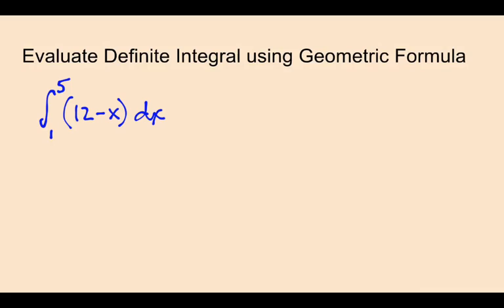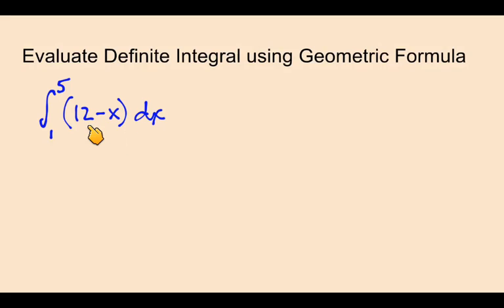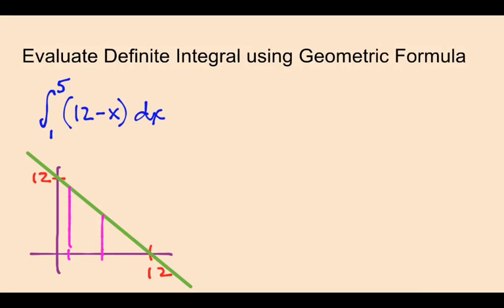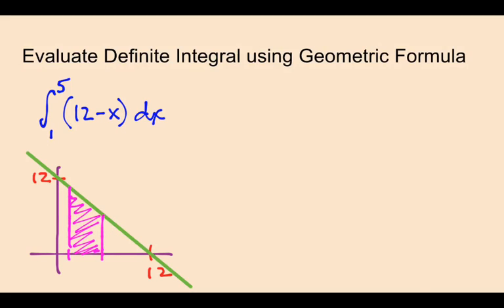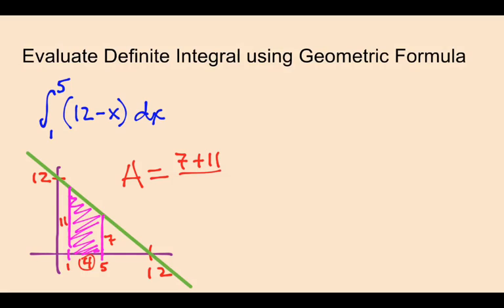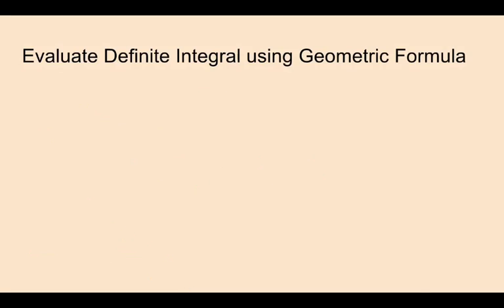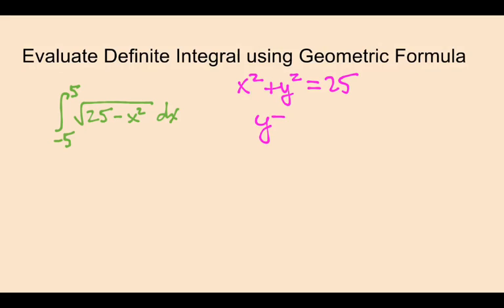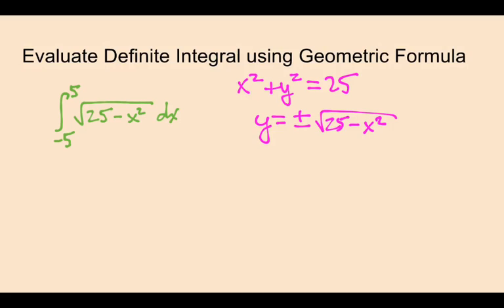11/13/17 - Evaluate Integral with Geometry